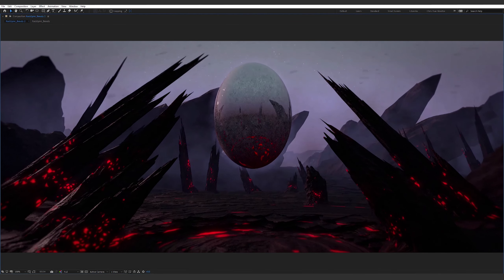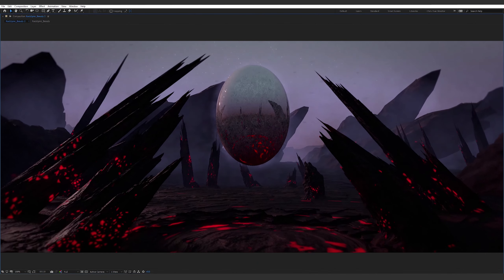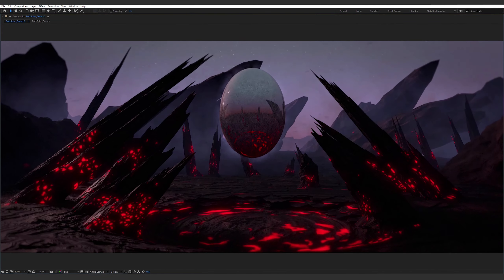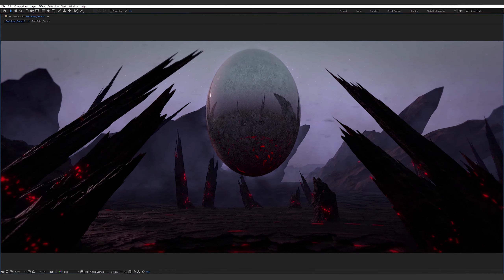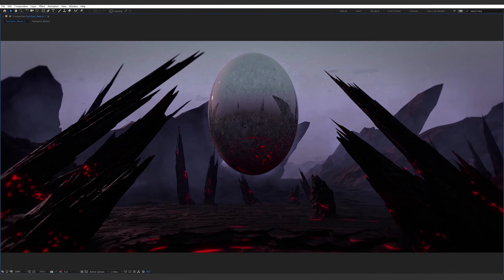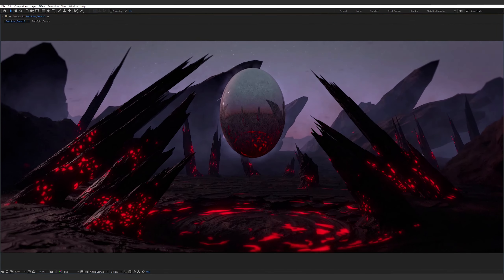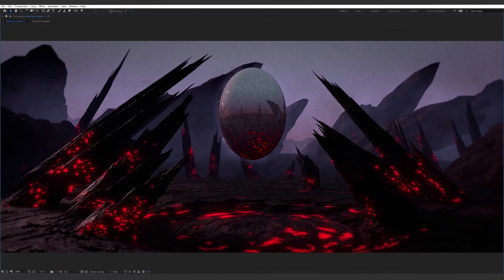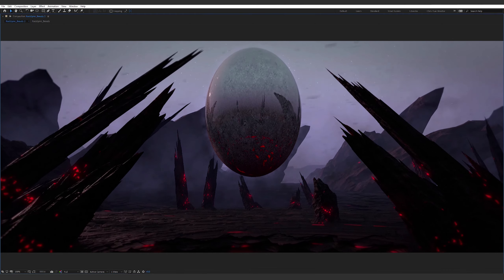Procedural Sci-Fi Landscape - Blender 2.8 - Introduction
Welcome to this exciting tutorial series!  We'll be taking a look at how to create a cool science fiction landscape using nothing but procedurally generated models and materials inside blender 2.8! I hope you enjoy it!